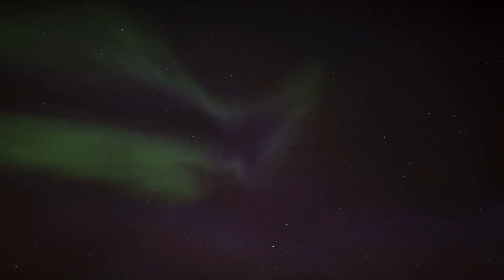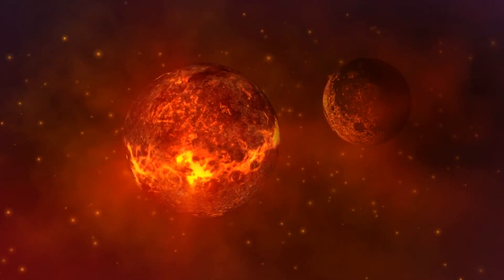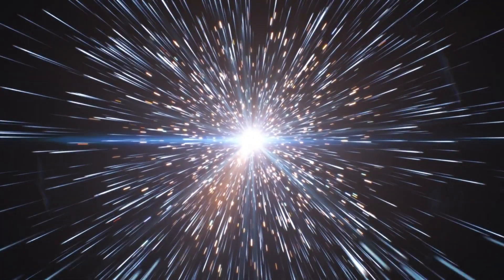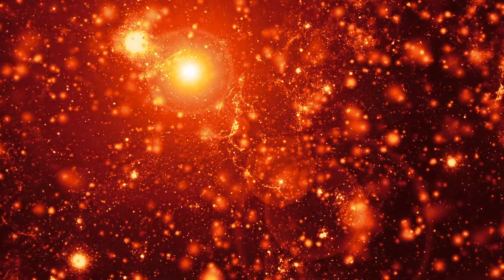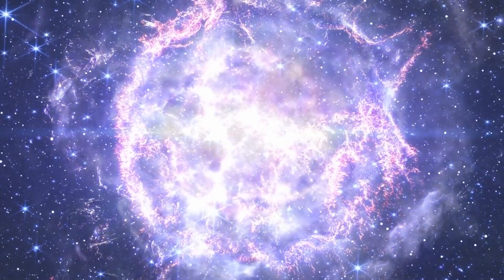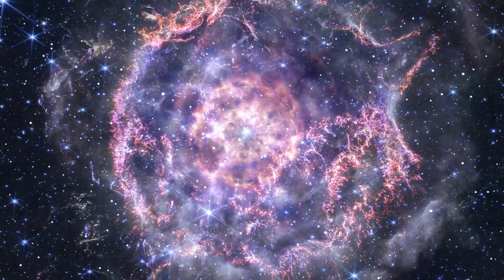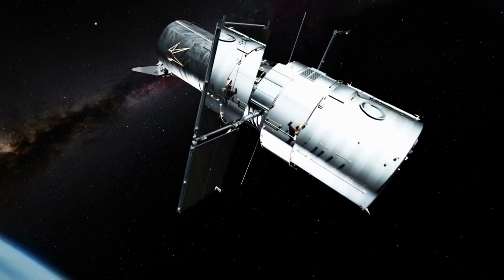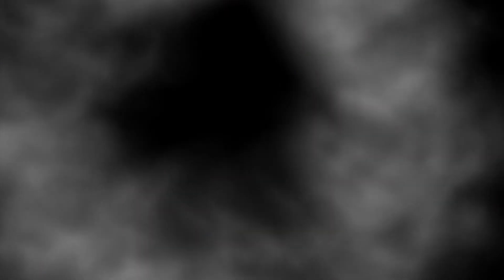A New Star is About to Explode in the Night Sky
Astronomers prepare for once-in-a-lifetime event: A 'new star' in the night sky
An animation of a nova, similar to what'll happen to T Coronae Borealis.
Any day now, our night sky will host a guest star.

Stargazers and astronomers around the world continue to gaze toward the Corona Borealis constellation 3,000 light-years from Earth, where a long-dead star is expected to reignite in an explosion so powerful it will briefly rival the brilliance of Polaris, the North Star. The stellar corpse last turned on almost 80 years ago and will not reignite for another 80 years, making this a nearly once-in-a-lifetime experience.

Already, the stellar remnant, a white dwarf called T Coronae Borealis that's feasting on material from a nearby red giant star, has revealed a tell-tale dip in brightness that "is right on top" of the one that preceded its previous outburst in 1946. Astronomers don't yet know for sure what's causing the dip, but they say it's just a matter of time before the nova satiates its hunger and explodes into a spectacular nova. "We know it's going to go off — it's very obvious," Edward Sion, a professor of astronomy and astrophysics at Villanova University in Pennsylvania, told Space.com.

The remarkable event is a treat not just for skygazers. Astronomers have earmarked precious time onboard a host of ground- and space-based telescopes to catalog every possible detail to learn more about novas, whose dynamics remain murky thanks to only a few outbursts cataloged over decades. T Coronae Borealis, or T Cor Bor for short, belongs to an elite club of ten recurrent novas known across the Milky Way, our home galaxy, offering astronomers a rare front-row seat to closely study a stellar corpse as it devours material to the extent that it caves in, thus recoiling in a violent explosion.
T Cor Bor is being watched by NASA's Fermi gamma-ray space telescope every day — and, most of the time, every few hours. As soon as the nova erupts, gamma rays will skyrocket alongside a similar spike in the nova's brightness, allowing astronomers to decipher just how hot material is getting soon after the eruption, and how fast that material blows away from the white dwarf. Astronomers are also eager to learn more about how shock waves will whiz through space in the moments following the explosion, the specifics of which are not very well understood.
The cadence of T Cor Bor's outbursts within a typical human lifetime makes it a unique case study, made even more special by the fact that there were no X-ray or gamma-ray telescopes in space 80 years ago — which was the last time the nova erupted.

"I'm very excited to see what it looks like — there are a lot of firsts here," said Hays.
In addition to the Fermi telescope, the James Webb Space Telescope, Swift and the INTEGRAL space telescopes as well as the ground-based Very Large Array in New Mexico will be redirected from their usual observing schedule to watch the event at its peak and through its decline into the abyss of space. Together, they'll capture the nova in various wavelengths for the first time. "There's a lot of cooperation when something interesting happens," said Hays.

The event will be visible to the unaided eye only for the first few days, to gamma- and x-ray telescopes for a few months, and to radio telescopes for years to come. Such long term observations of the explosion's aftermath can reveal how the outbursts spread over time and interacted with the companion red giant star. Astronomers will also be closely watching how the outburst decays; any "bumps" along the way would reveal intriguing clues about how the nova is interacting with its companion star's wind, Hays said.

And as violent as the explosion will be, "it's far enough away that it's not going to affect us," said Sion.

So, we can just look up and enjoy the cosmic show.